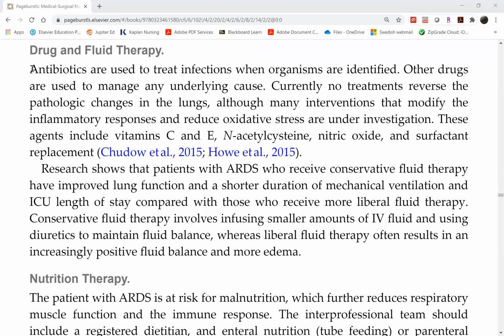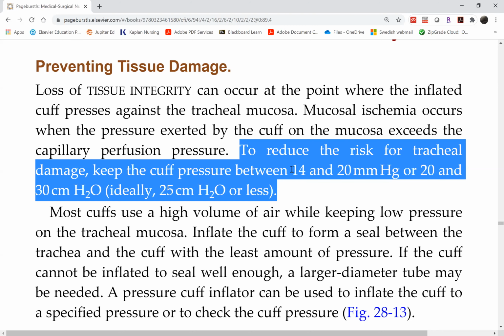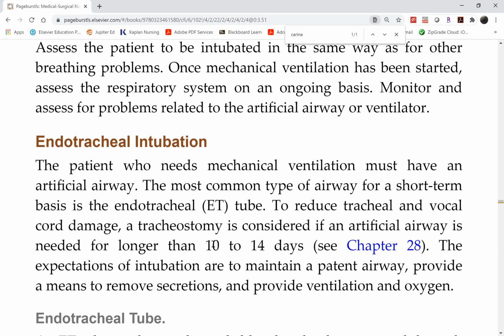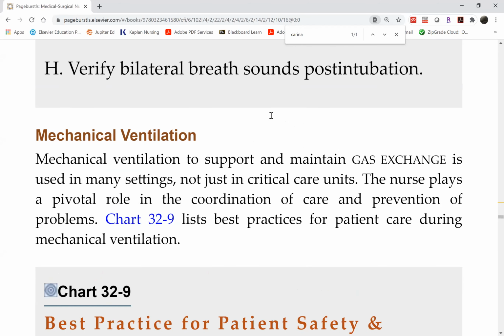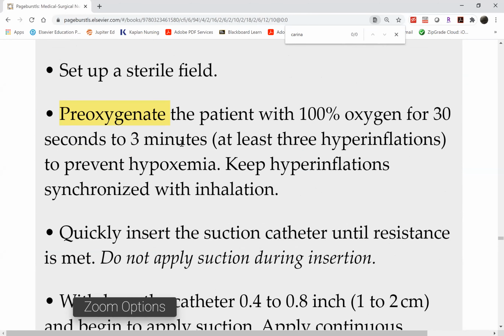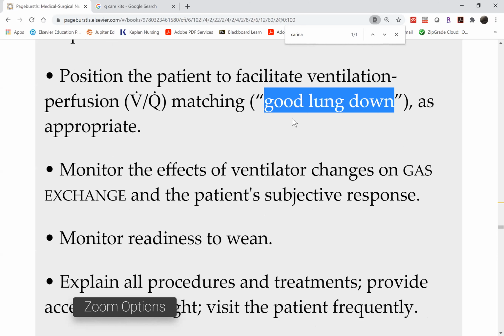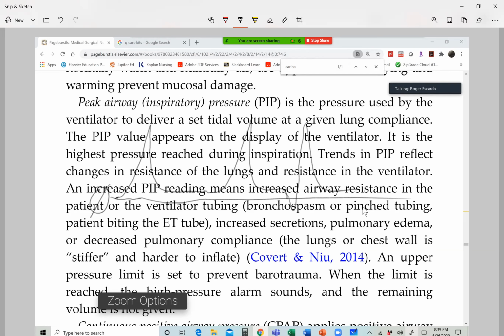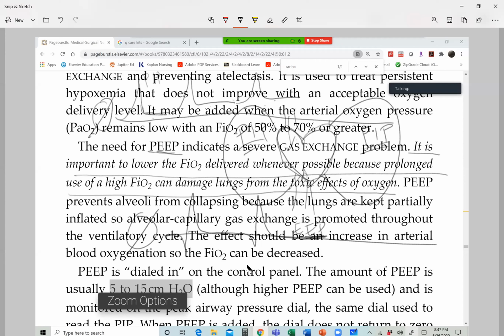NUR 205 June 26 Airway Management